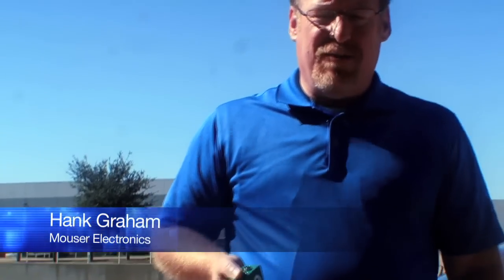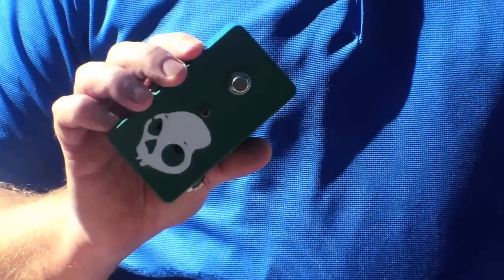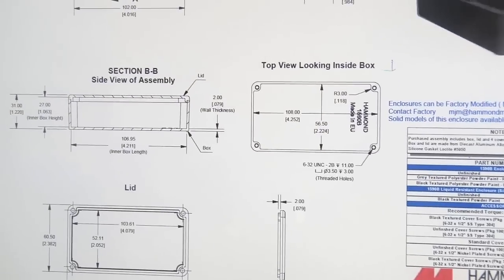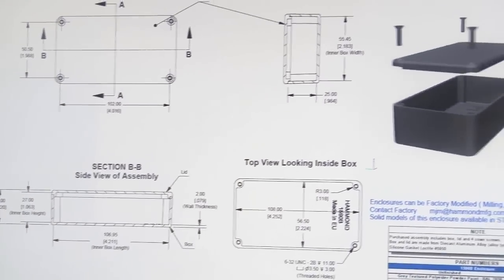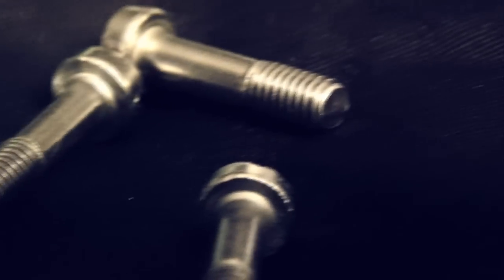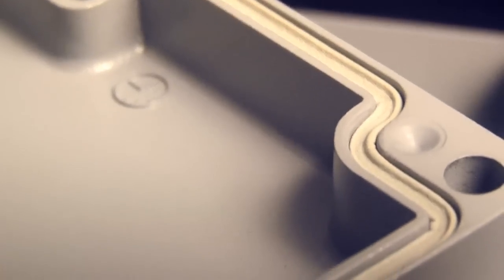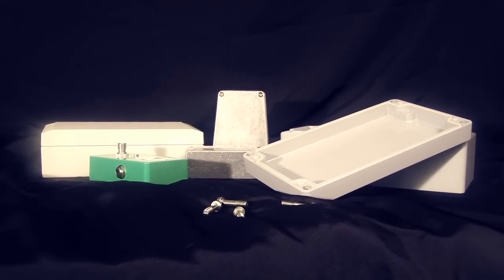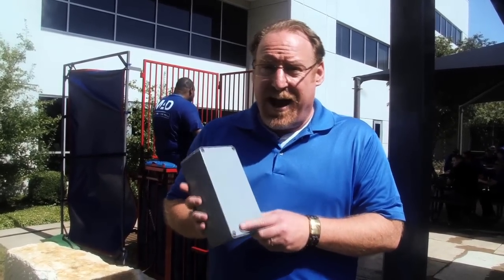Mouser Electronics Presents: Rugged Enclosures from Hammond Manufacturing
In this episode we'll take a look at a few of the rugged enclosure options from Hammond Manufacturing. Choosing a sturdy enclosure for your project will help protect your delicate electronics from harsh environments.